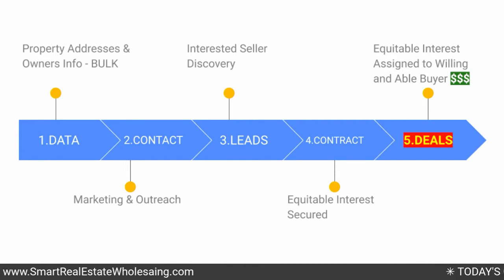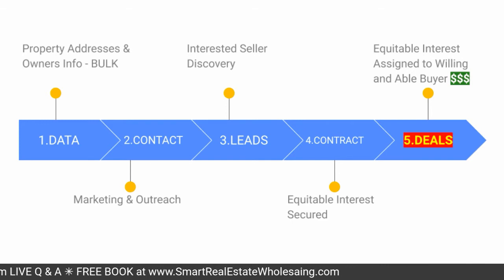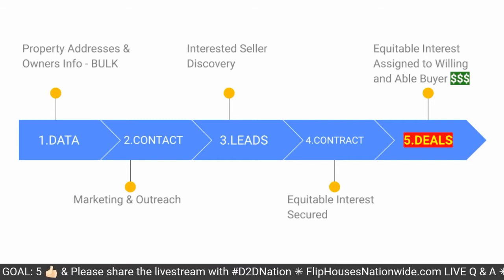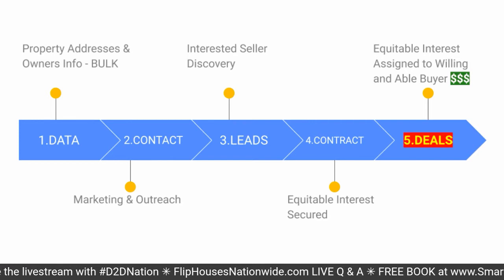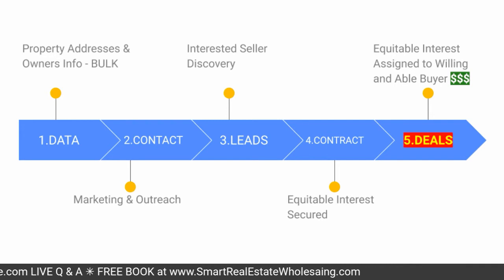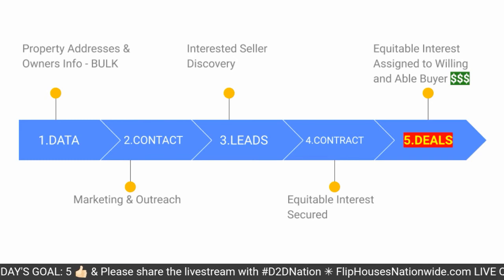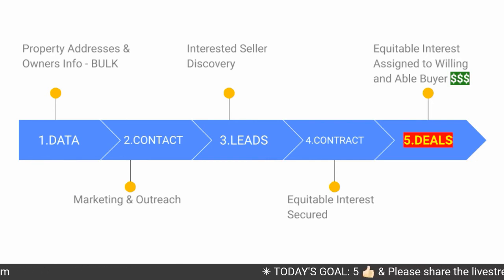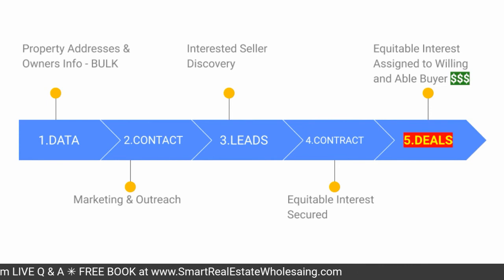Wholesale Real Estate 📌 5 MILESTONE STAGES {Explained}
Can you give a video going through the entire "house flip project" or wholesale process. getting in contact with the lender, negotiating terms, etc! from negotiation with the seller to closing?